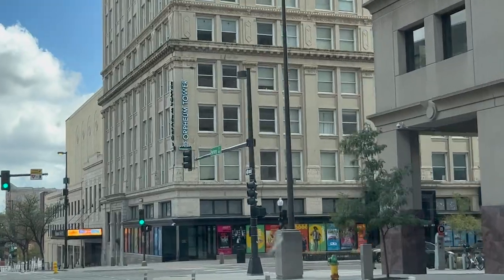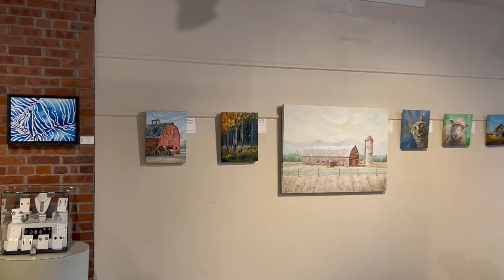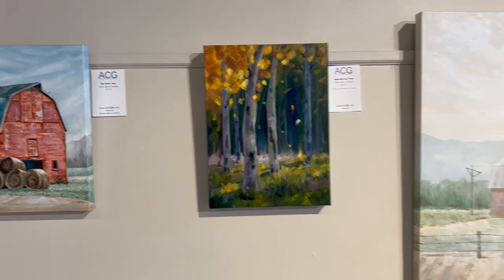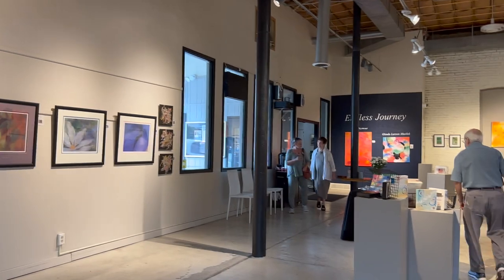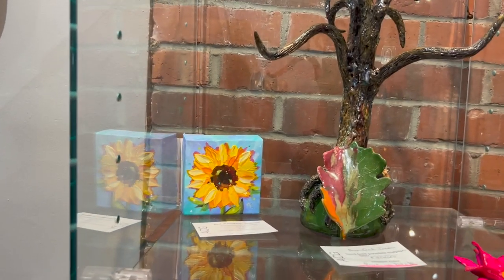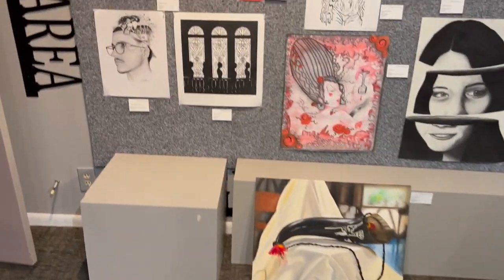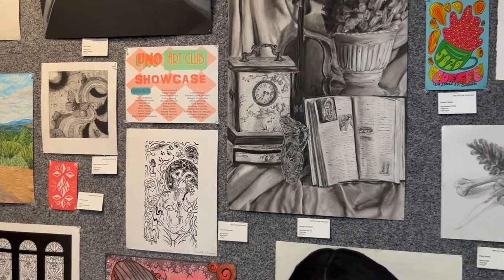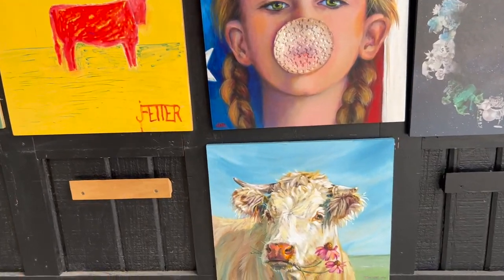NEW ART At The Gallery! September Show! By: Annie Troe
Quick trip to the Old Market in downtown Omaha NE to see the new work at the @ArtistsCooperativeGalleryOmaha REALLY FUN to se the UNO art student work on the walls of the small gallery! Also fun to get a chance to meet some of them. Show runs through the end of Sept. 2022.THANK YOU ALL for your support! 🎨🤗
FUN STUFF

GALLERIES